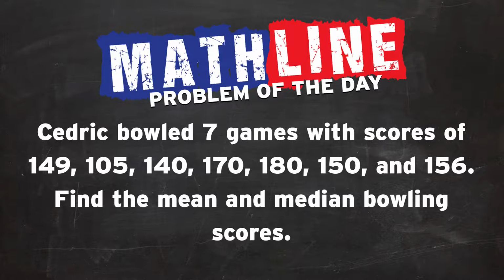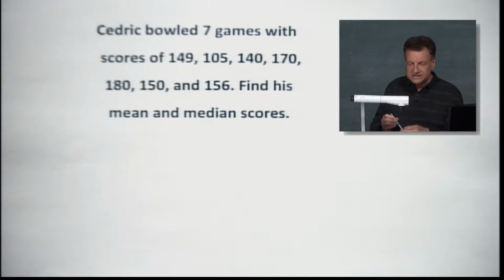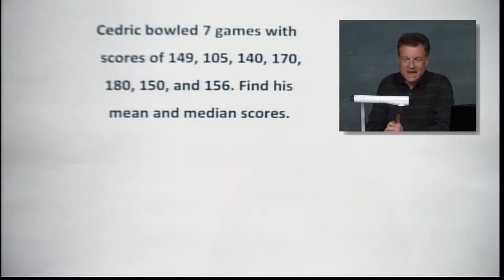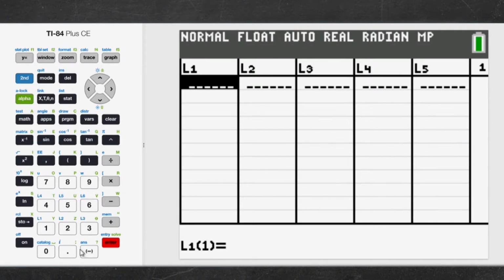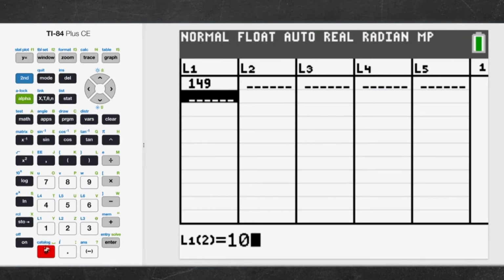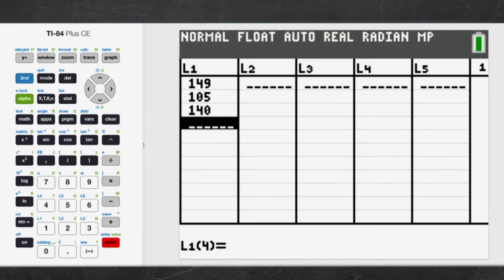Mean and Median | Mathline Online | Bowling with Cedric